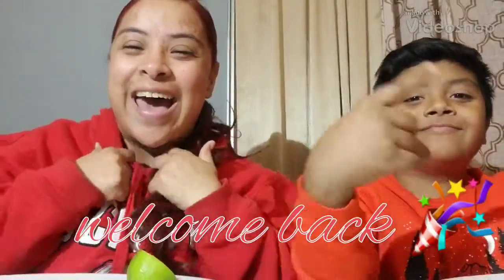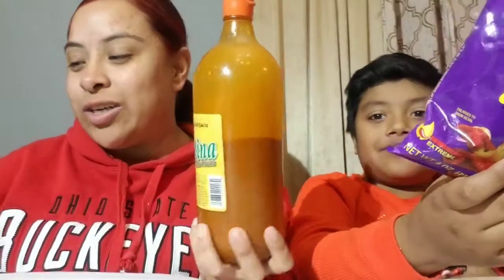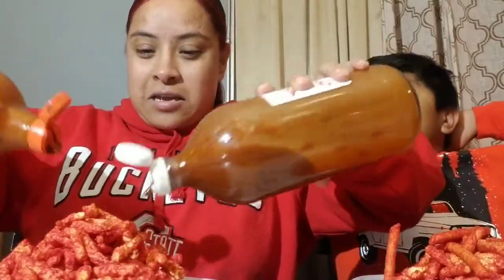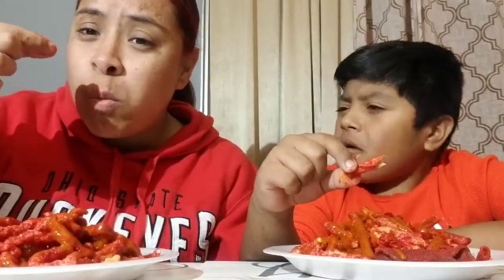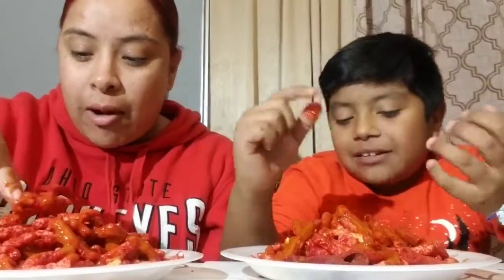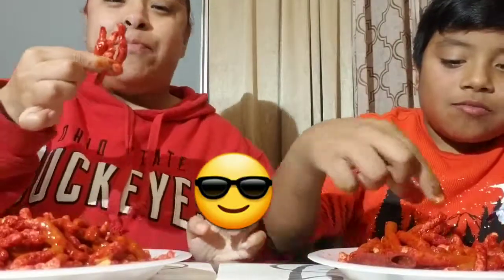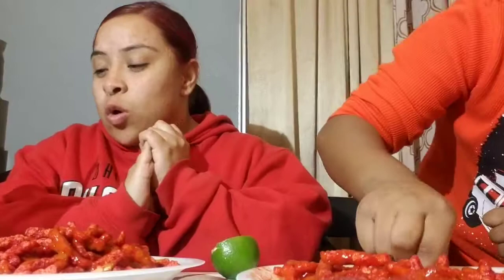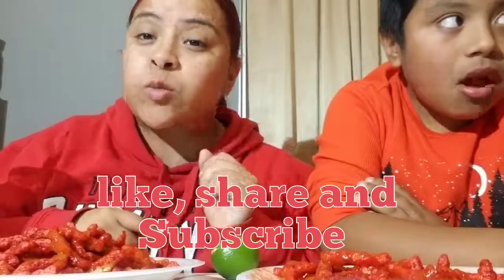The Hot cheeto in Takis Challenge